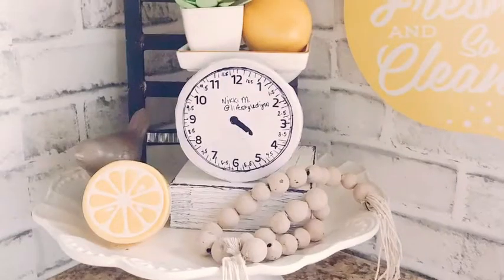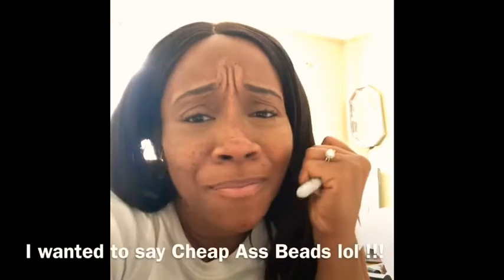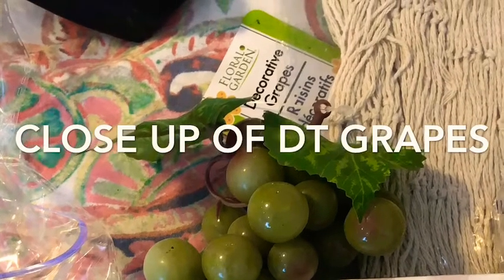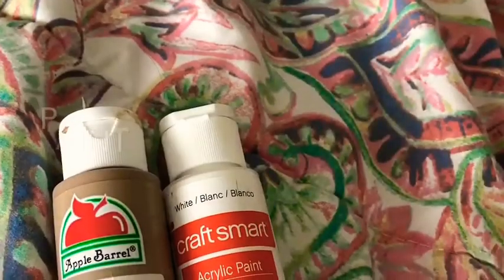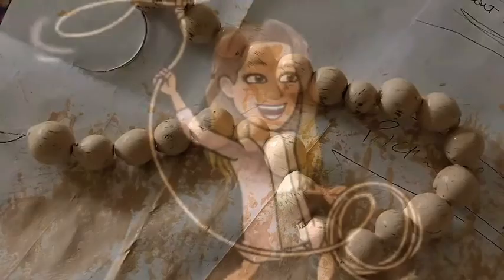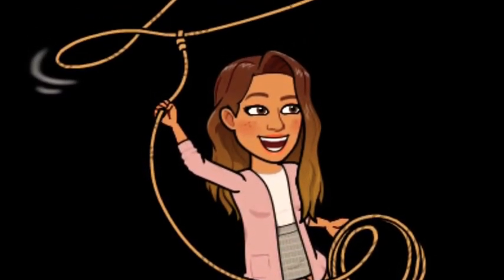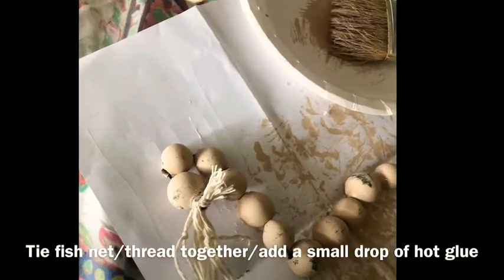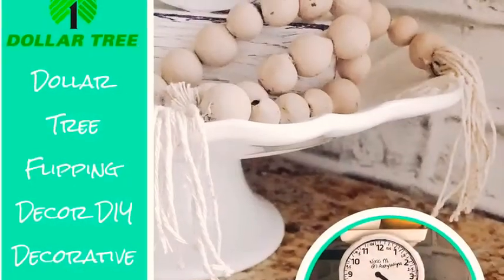Dollar Tree DIY Farmhouse Decorative Beads|Flipping Decor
Dollar Tree DIY Farmhouse Decorative Beads|Flipping Decor|Lifestylediyw
.Powered by My gift to you from grovecollaborative here’s the (want to declutter your lifestyle with eco-friendly products?!
Hi Everyone I created these farmhouse decorativebeads from dollartree products for a $1.00!
All You will need is a bushel of faux grapes/needle/thread/pain/paint/brush/hot glue/hot glue gun  - preferably all from the dollar tree.